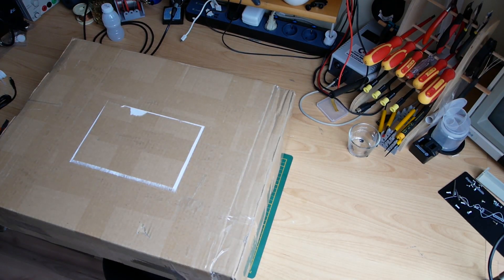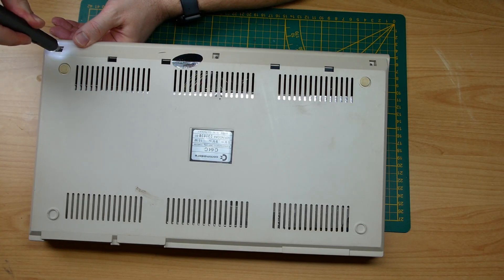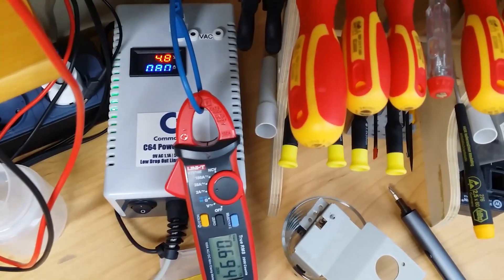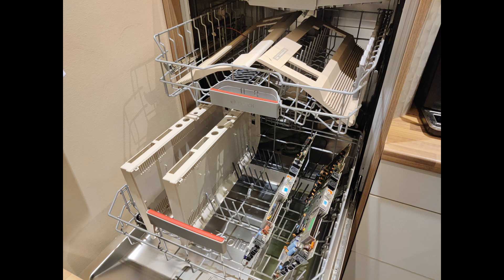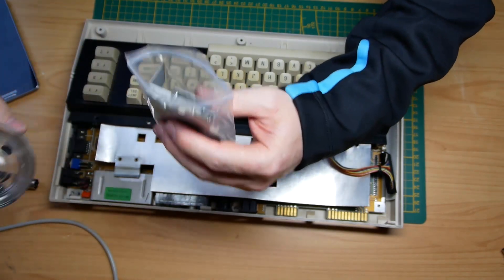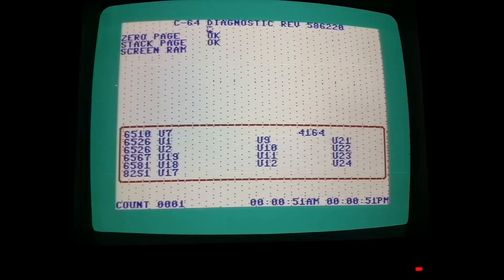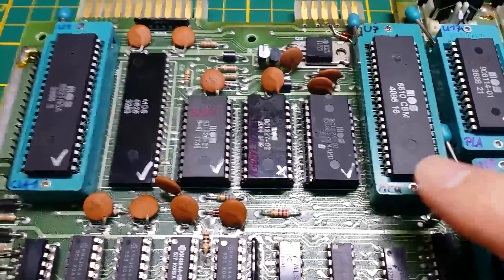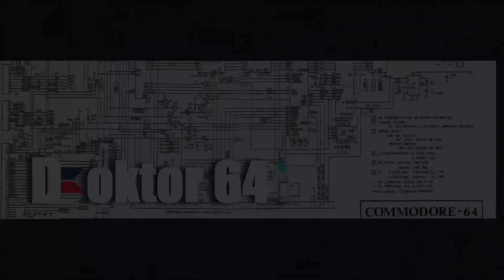Doc64 #25 | Commodore C64 | I bought two "broken" C64. Can I fix them, or ...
Today I want to show you ...
- Two "broken" C64C
- The seller couldn't test them
- Are they broken?
- If yes, can we fix them?

Doc64 #15 | Commodore C64 | Floppy 1541-II Painting & quick look at Sun-Bleaching